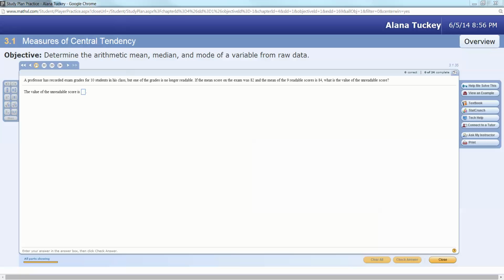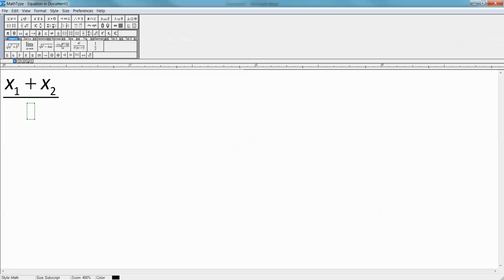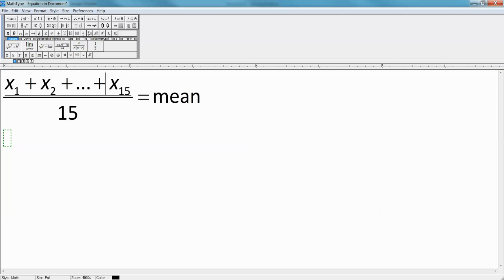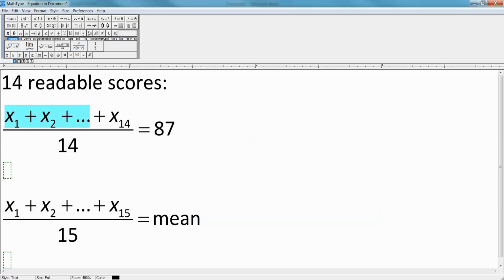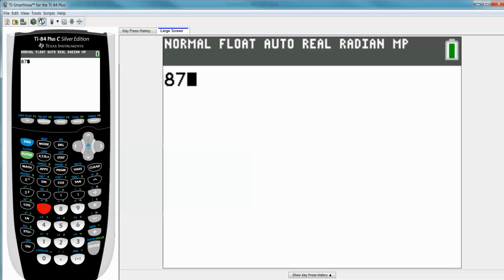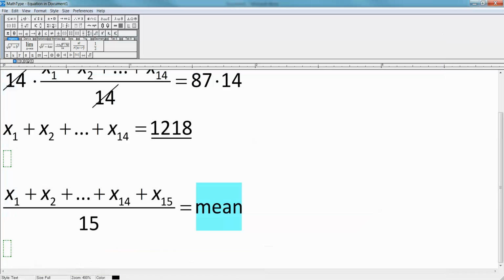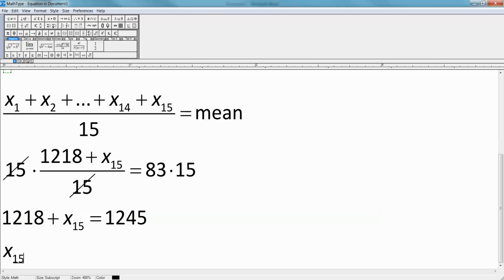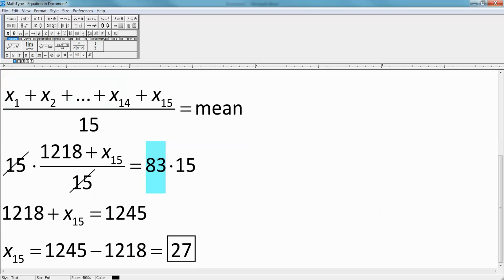3.1.35 MML Tutorial - Math 133